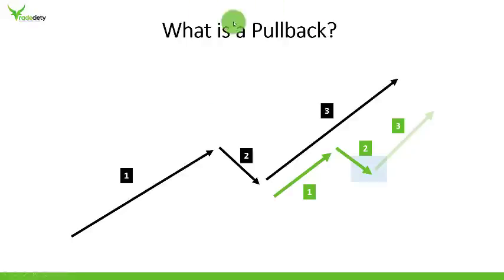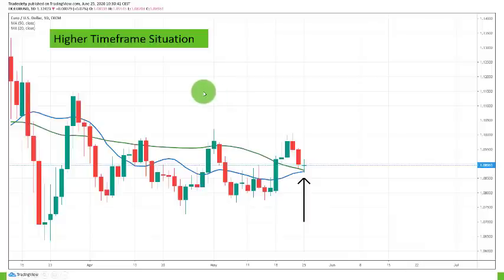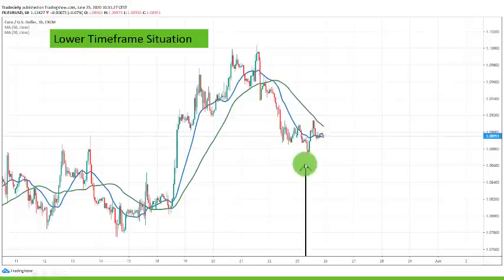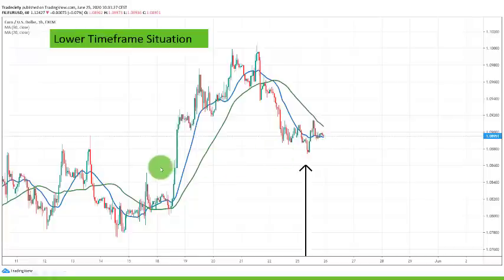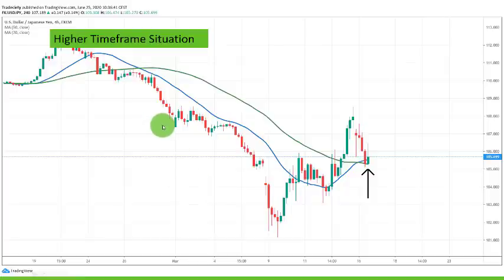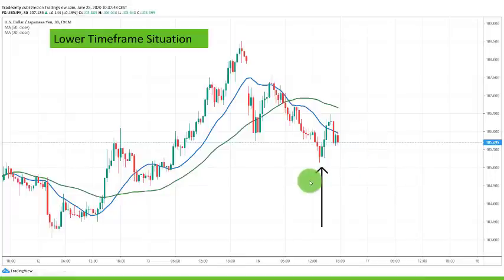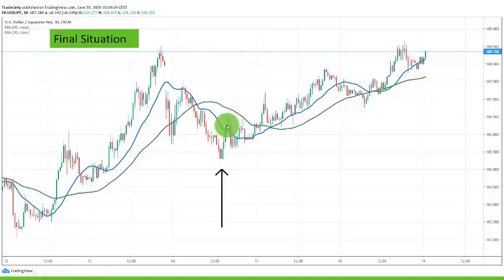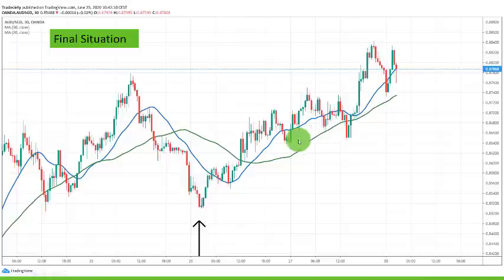Best Trend-Trading Strategy for Beginners!!